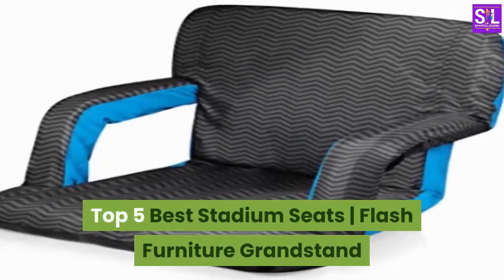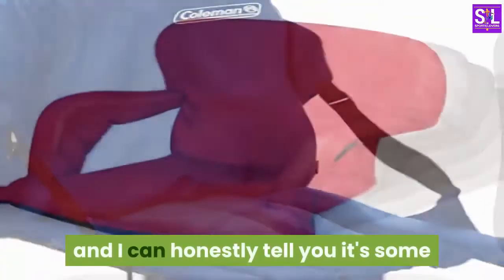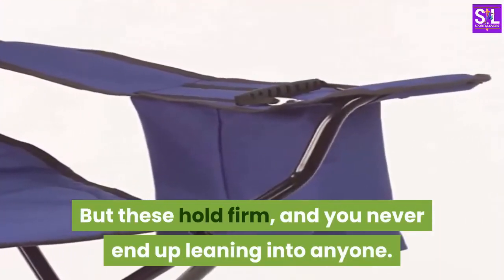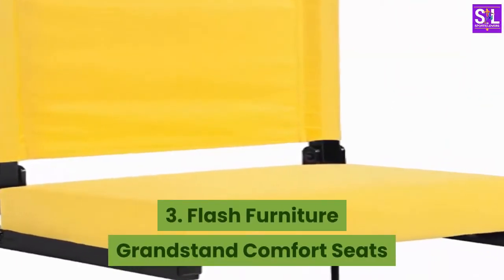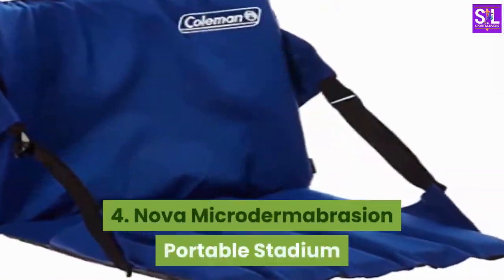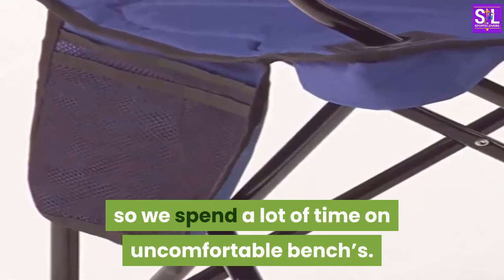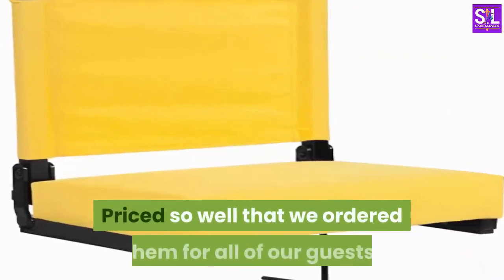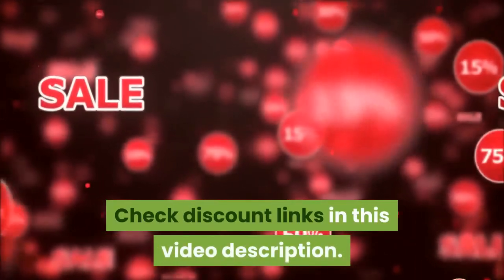Top 5 Best Stadium Seats | Flash Furniture Grandstand Comfort Seats by Flash with Ultra-Padded Seat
Check links Here.
1.ONIVA - a Picnic Time Brand Portable Ventura Reclining Stadium Seat for Bleachers

➤Amazon USA➤
➤For International➤

2. Coleman Portable Camping Quad Chair with 4-Can Cooler

➤Amazon USA➤
➤For International➤

3. Flash Furniture Grandstand Comfort Seats by Flash with Ultra-Padded Seat in Black

➤Amazon USA➤
➤For International➤

4. Nova Microdermabrasion Portable Stadium Seat Chair Reclining Seat for Bench Bleachers W/Padded Cushion Shoulder Straps - 6 Reclining Positions - Water Resistant

➤Amazon USA➤
➤For International➤

5.Coleman Stadium Seat

➤Amazon USA➤
➤For International➤

1.ONIVA - a Picnic Time Brand Portable Ventura Reclining Stadium Seat for Bleachers

Wow! I just sat in this chair for about 10 hours straight in a high school gymnasium, and I can honestly tell you it's some of the best money I've ever spent. People kept asking me where I got it. The two best parts about it are the arm rests and the solid back to lean against. A lot of chairs with back don't really hold you as well as you'd like and you might end up leaning back into the person behind you - which is RUDE. But these hold firm, and you never end up leaning into anyone.

2. Coleman Portable Camping Quad Chair with 4-Can Cooler

These chairs are plenty sturdy and sized for bigger folks. The backrest has a bit of an angle and very comfortable compared to more vertical designs.

3. Flash Furniture Grandstand Comfort Seats by Flash with Ultra-Padded Seat in Black

I like the bright yellow and the fabric seems heavy, I am not real fond of the seat back as it tends to lean me forward...good news is I can put the back down and sit on it that way and its very comfortable! I have only used it once so far, and I was very happy!

4. Nova Microdermabrasion Portable Stadium Seat Chair Reclining Seat for Bench Bleachers W/Padded Cushion Shoulder Straps - 6 Reclining Positions - Water Resistant

I love these chairs!! My daughter is in colorguard and my son plays baseball, so we spend a lot of time on uncomfortable bench’s. I bought these to relieve the back strain and they are perfect! They strap on like a backpack, and while I probably couldn’t comfortably walk miles with them on, they are light enough to get to where we need to go.

5.Coleman Stadium Seat

Saved our backs at a very long graduation ceremony! Priced so well that we ordered them for all of our guests. Well worth the investment. Loved that it is lightweight and rolls right up. Straps were helpful for the level or support needed and the seat was wide enough for even our grandest of family members.